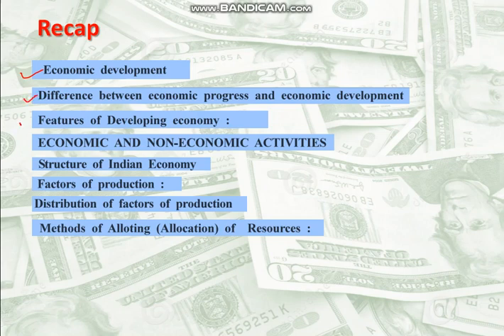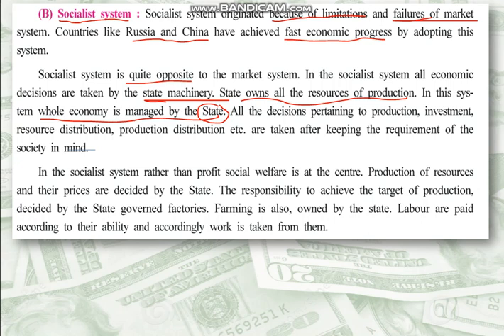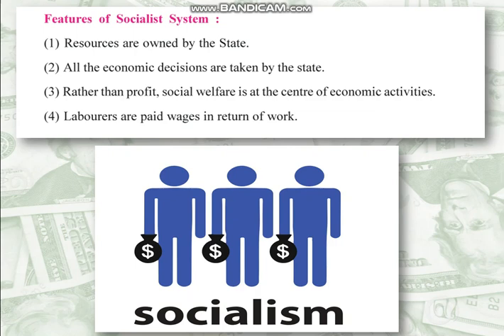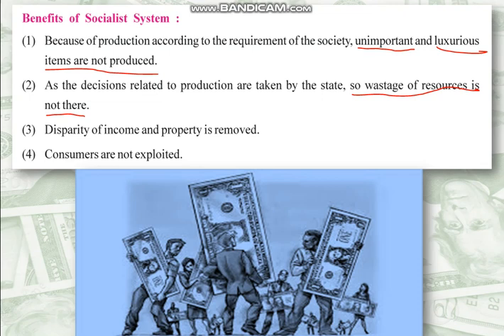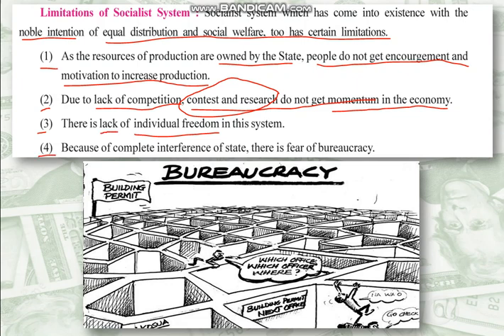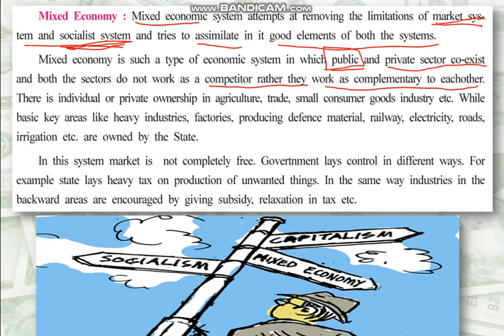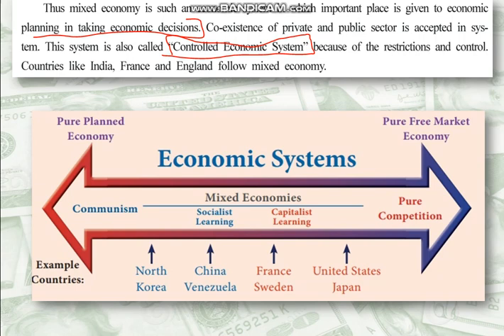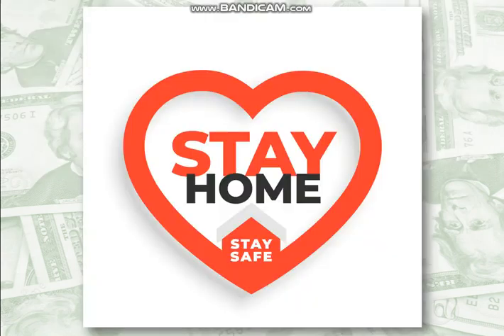STD 10 | SOC SCI | CH 15 | LEC. 4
VIDYADHISH VIDYASANKUL
STD 8 TO 10 (ENG MED.)
ONLINE LECTURES